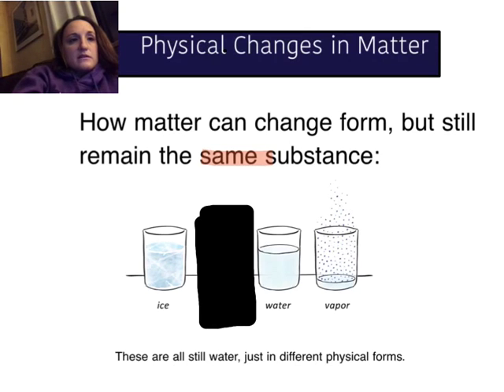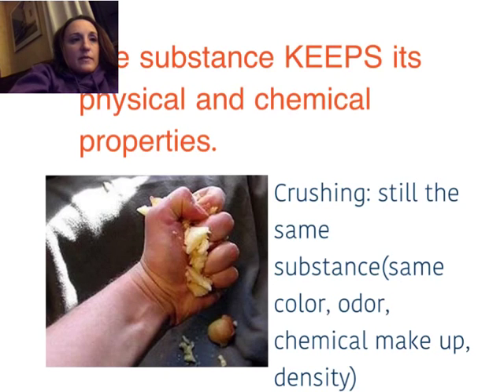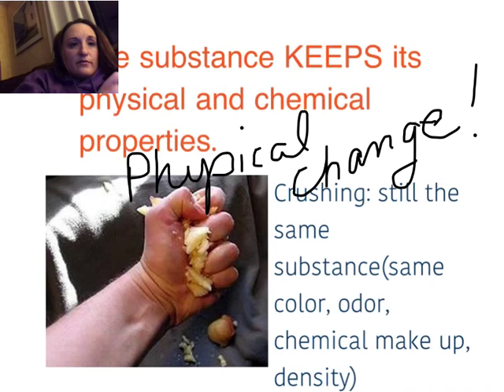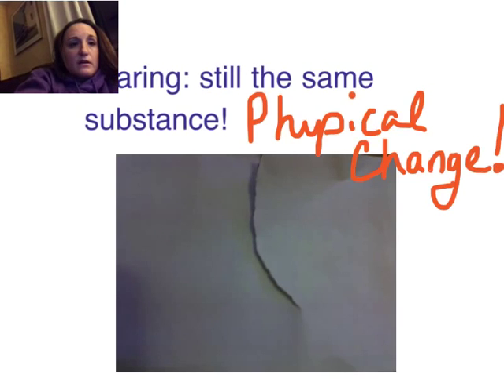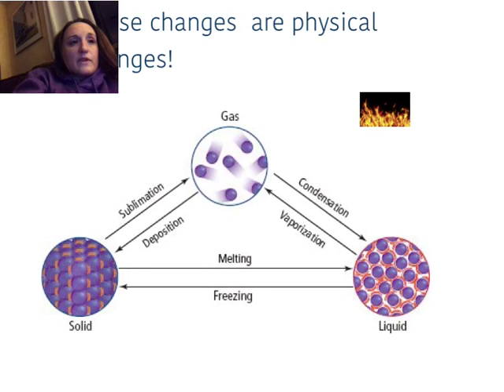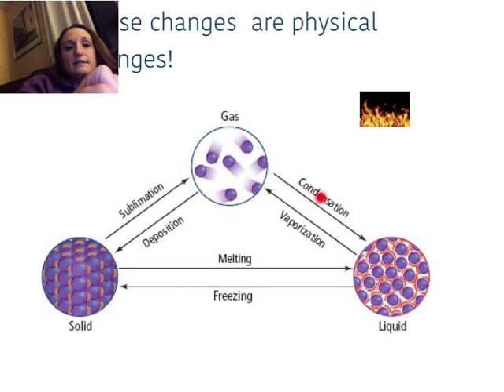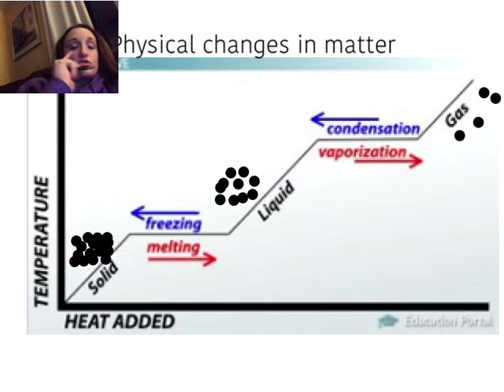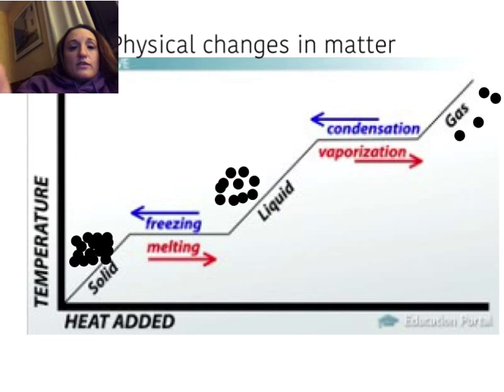Physical changes in matter